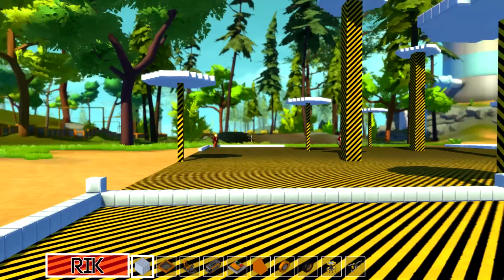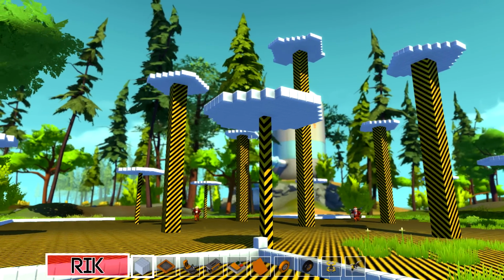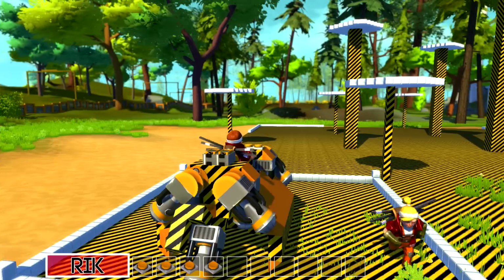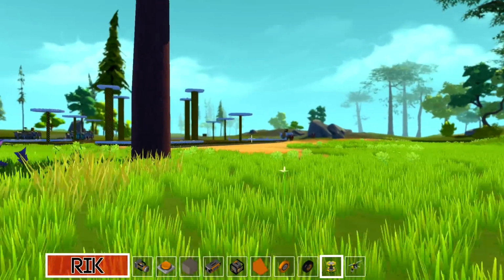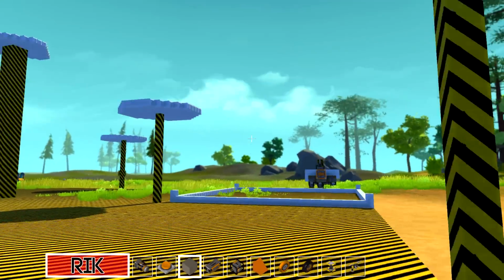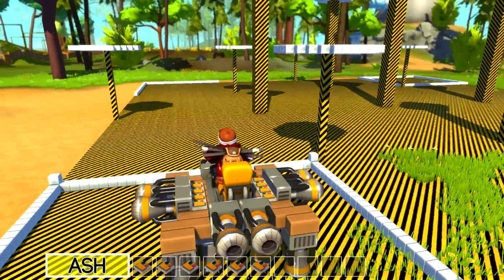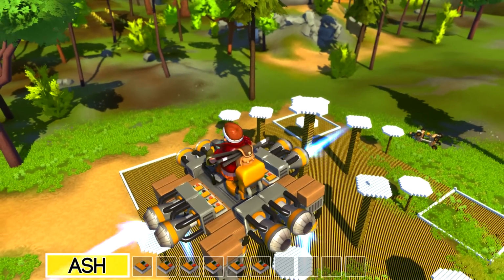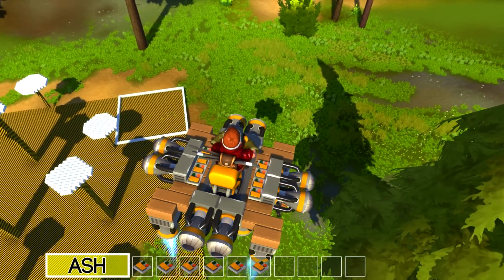Scrap Mechanic - #14 - Up, Up, Down, Down! (4 Player Flying Challenge)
Stumpt Plays Scrap Mechanic! Watch in amazement as the crew try and land flying machines on impossibly small platforms!